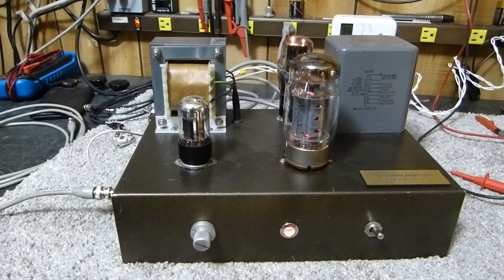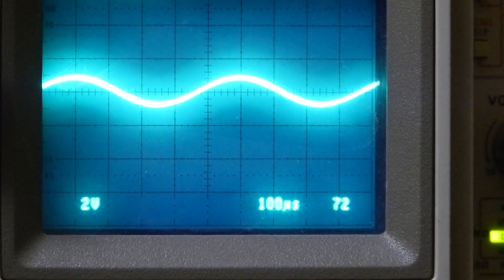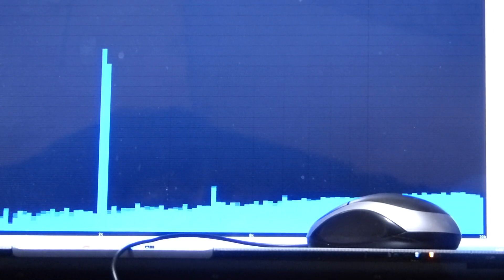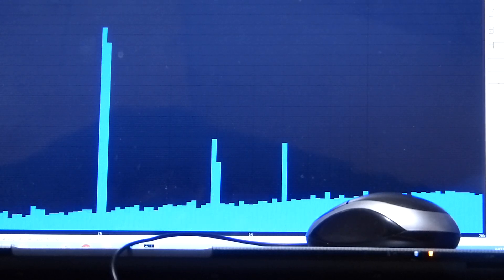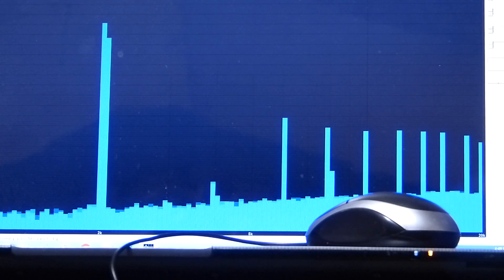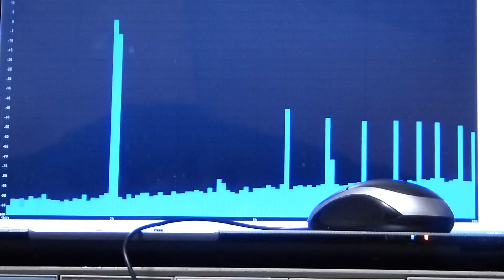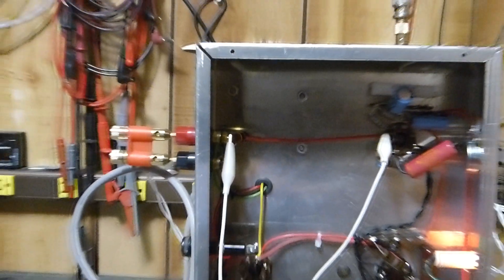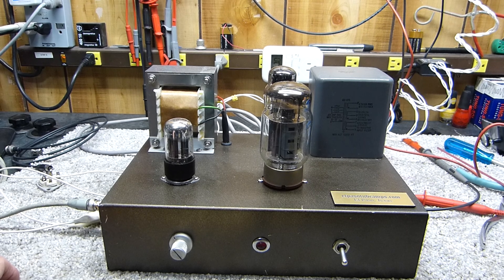NFB And The Single Ended Amplifier Harmonic Profile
I changed out the 807 for a KT88 and thought it might be fun to make a number of videos for your comments concerning different adjustments in the "tuning" of the amplifier. Watching the harmonic profile at different power levels with different levels of NFB is very interesting and I believe has an optimum value, for each amplifier for the SE "sound" with minimal artifacts like sibilance.